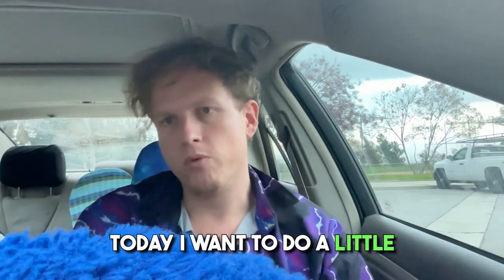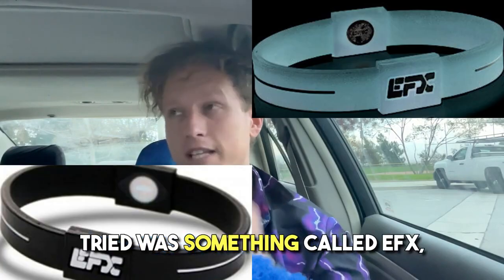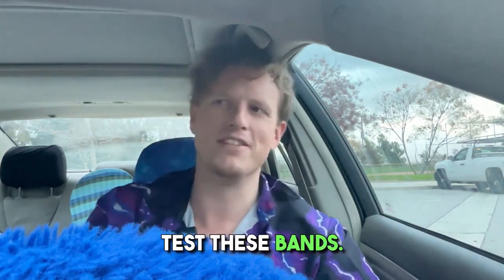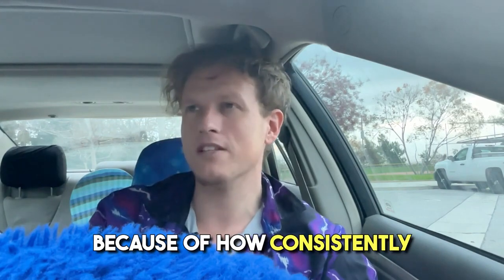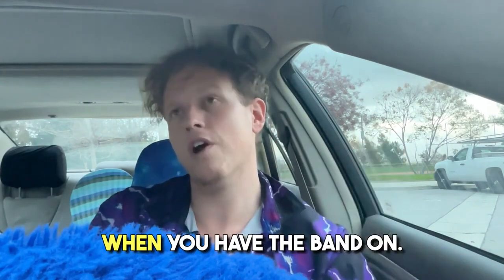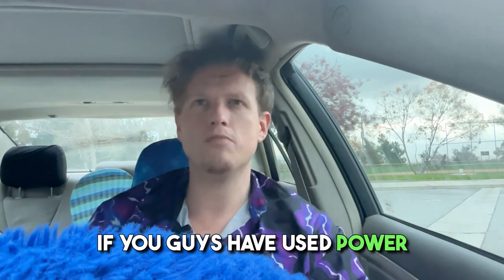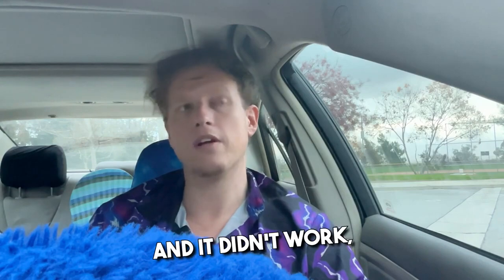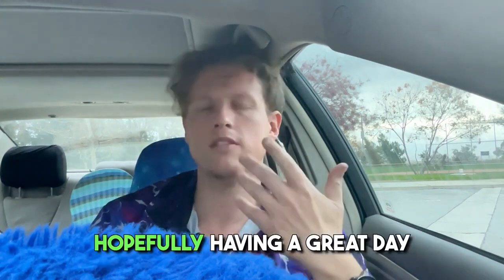Ion Me / EFX Balance Band Testimonial / Review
Join RealJoshTv as he explores the potential benefits of EFX and Ion Me balance bands in this in-depth review. Learn how these bracelets could revolutionize your fitness routine.

00:00 Introduction
00:20 Product Claims Initial Thoughts
00:35 Different Kinds Of Bands
01:07 Josh Was Blown Away
01:26 Snake Oil Claims
02:05 2 Tests
02:35 Effectiveness / Recommendations
03:47 Outro